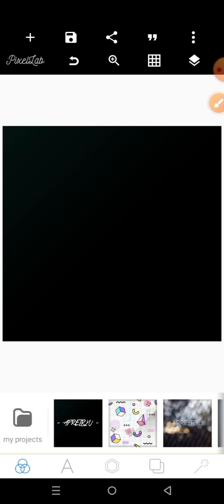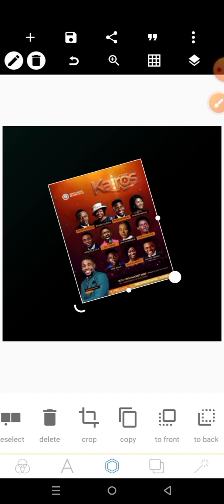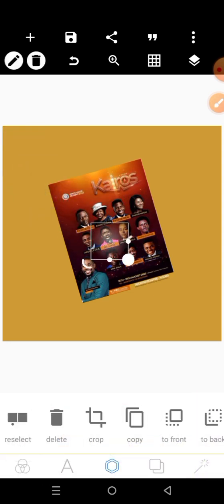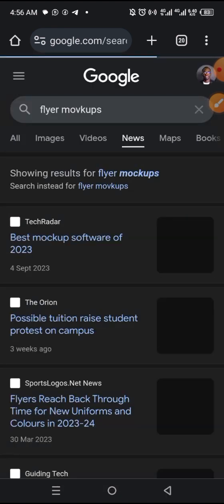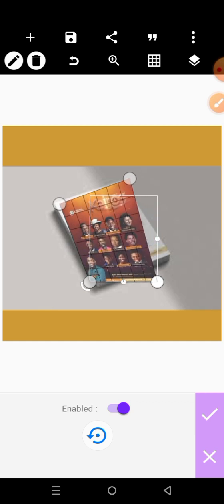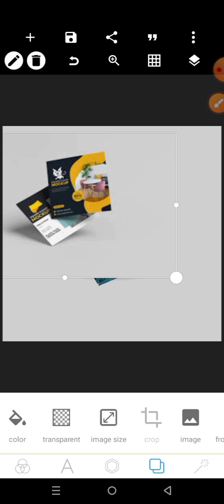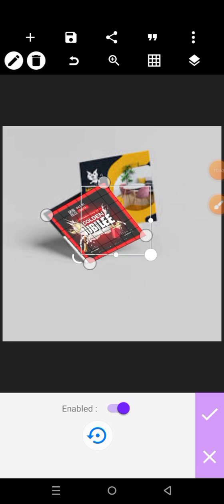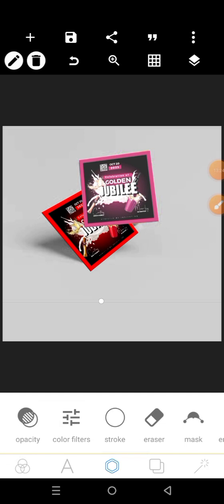How to create flyer mockups in pixellab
In this video tutorial you will learn how to create flyer mockups that will wow your audience and clients in pixellab